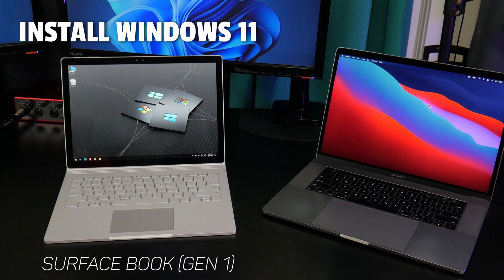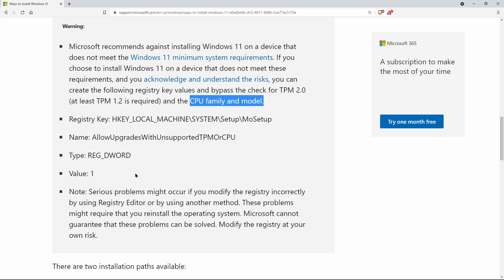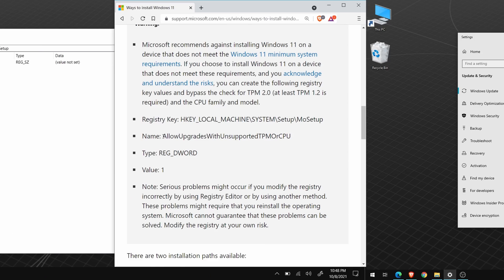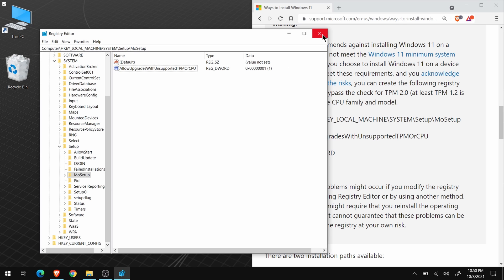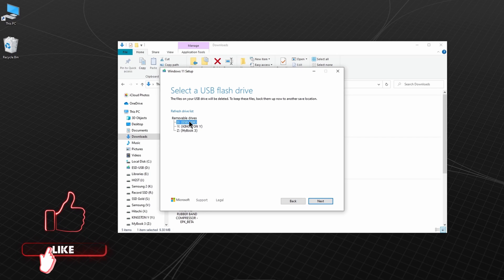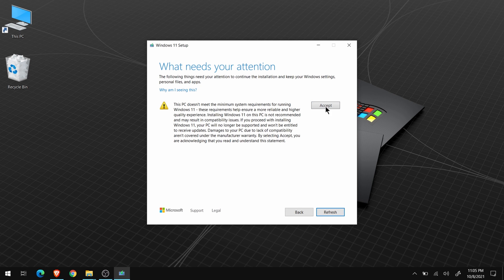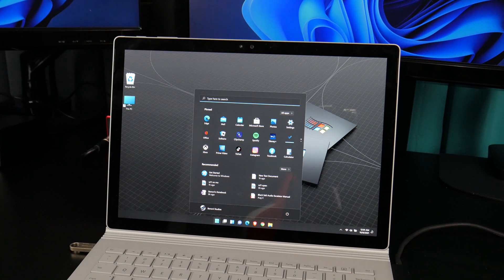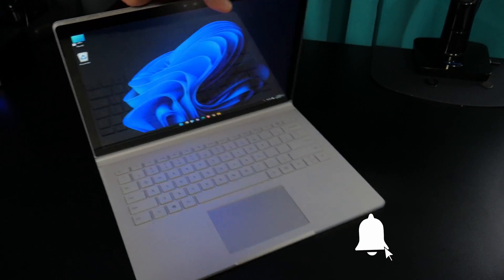How to install WINDOWS 11 on the Surface Book (Gen 1) 💻🔥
How to upgrade to Windows 11 on the Microsoft Surface Book 1 for free.

When you use the PC Health Check app on a first generation Surface Book, it will say that your CPU is unsupported.

The Surface Book already has TPM 2.0, Secure Boot, plenty of ram, and everything else you need for Windows 11 - the only thing that will hold you back is the CPU.

But luckily, Microsoft has published a way for us to bypass the check for the CPU.

Keep in mind, this process could screw-up your system! Only try this if you are comfortable with the risk.

After installing Windows 11 Pro on a Surface Book 1, everything I have tested still works.

Attach and Detach work. Touch works. The keyboard works, etc... We have also received a couple Windows updates since the install.

Again, there is always a risk when messing with the Registry, but if you are comfortable with that, here's the links mentioned in the video:

(btw, if you don't see the MoSetup folder in the registry, you need to install ALL updates to Windows 10 first)

▶️ Create Windows 11 Installation Media (Download Windows 11 free & legal)

▶️ CHAPTERS

0:00 - What you need to know BEFORE you upgrade
1:20 - How to modify the Registry
3:04 - Create Windows 11 Installation Media (Download)
4:03 - Install Windows 11 on the Surface Book
5:45 - All done, enjoy Windows 11

If you have other computers you want to upgrade to Windows 11 this way, be sure to keep the USB flash drive with the Windows 11 installer on it. You can re-use this same drive, and you don't need to re-download Windows 11.

▶️ PREVIOUS VIDEOS

▶ Our Links